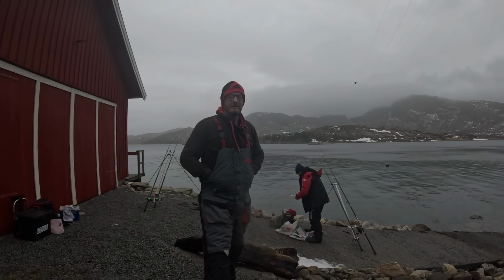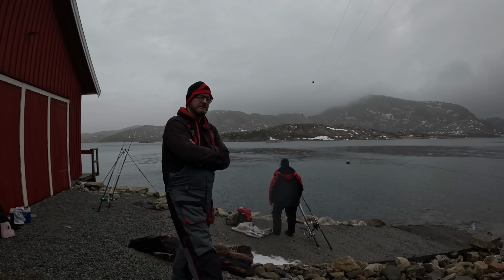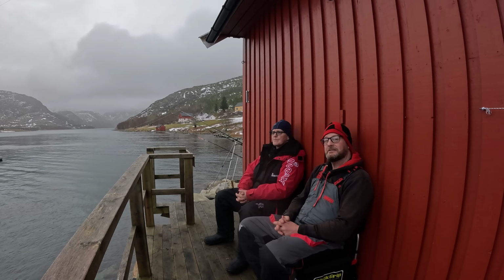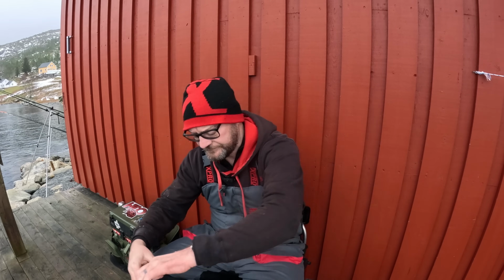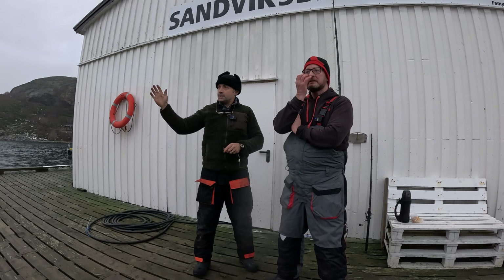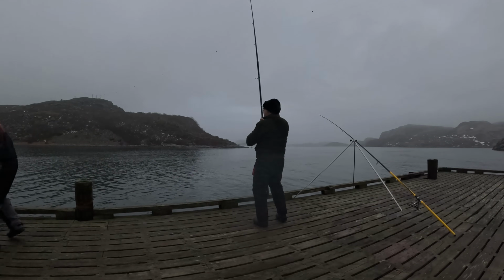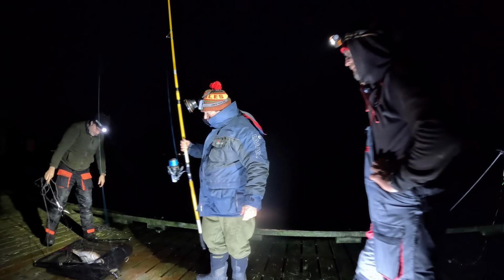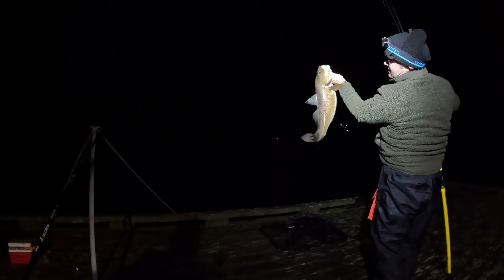Brilliant Cod fishing in Norway, Finding New Marks. Beach/Shore fishing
Join me for another exciting episode of beach/shore fishing, this time it will be in my favorite country of Norway. In this video, we'll explore finding New Marks and the how I select them, We will look at the best rigs and baiting up tactics to tackle massive whiting and cod, providing plenty of fishing tips and tricks. We will also be experimenting with different types of fishing rigs for the different fish species in Norway. i will also take you through a step by step guide how to fish the area.  Whether you're a seasoned angler or new to shore fishing, this video is packed with useful information to help improve your fishing. Below is a link to the fishing camp, Please use my name to get discount.

Here are links to some of the tackle that I used in this video. I hope it helps.
Tronixpro Rig Winder case
Tronixpro Bait Elastic
Tronixpro Seat box
Tronxipro Blaze
Tronixpro Xenon leader
Tronixpro Lead Bag